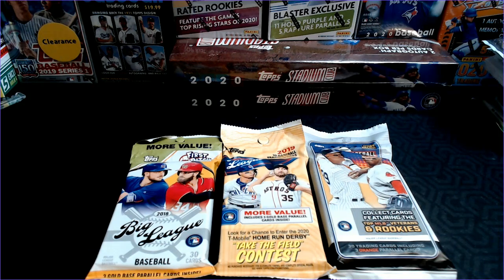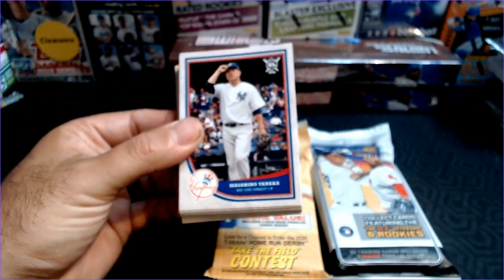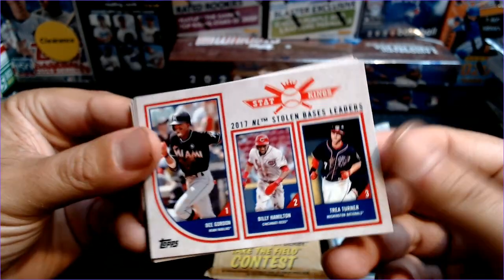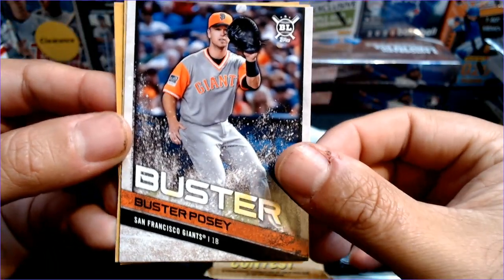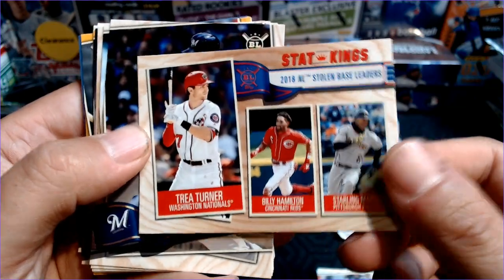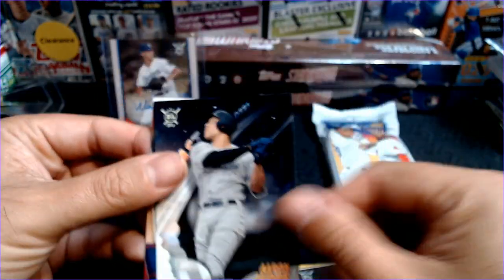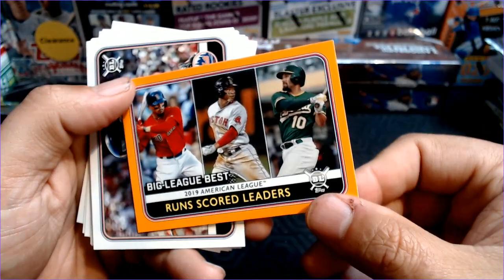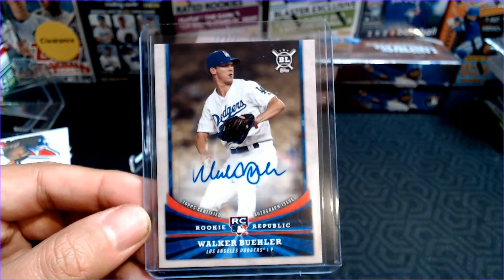18, 19, 20 Big League - Which Will Win?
In this fun break, I'm putting a fat pack of 2018, 2019, and 2020 Topps Big League against each other to see which wins.  Leave a comment before you watch with your guess.  Let's see who can predict... THE FUTURE!